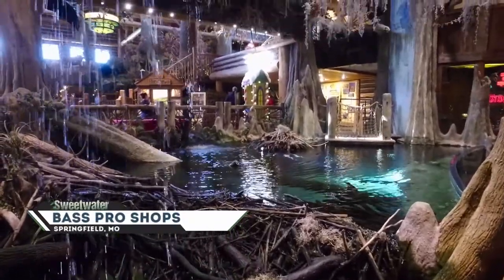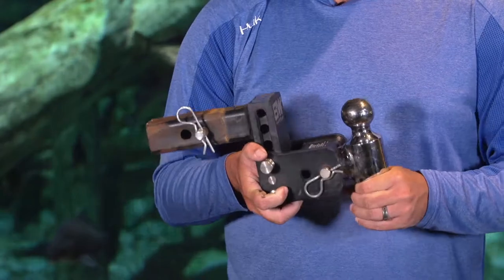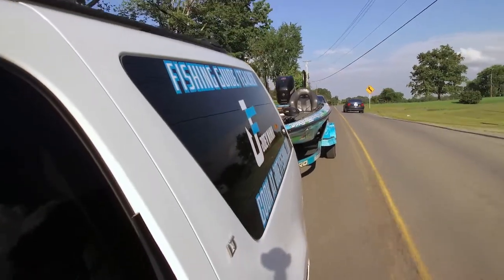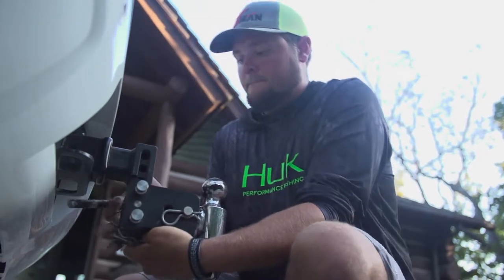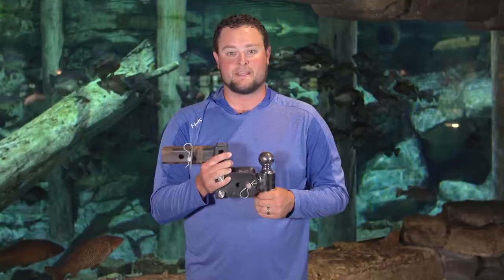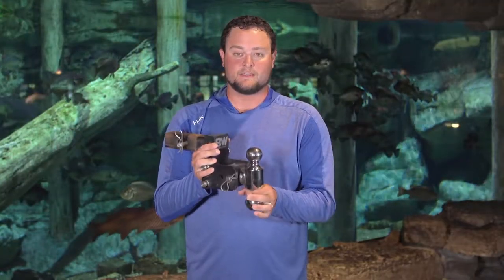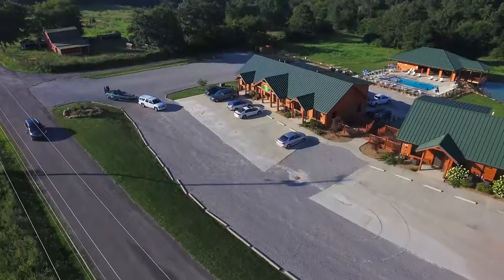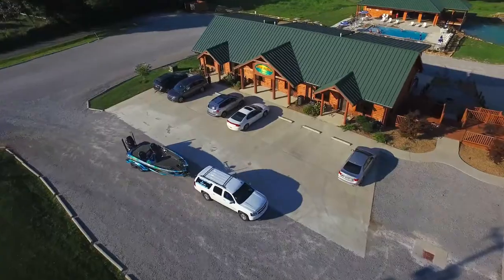B&W Trailer Hitches | Pro Tip (2019)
Become a better fisherman by going to our where you can read articles, watch Pro Tips and full length episodes!